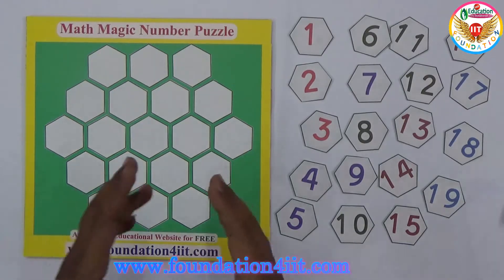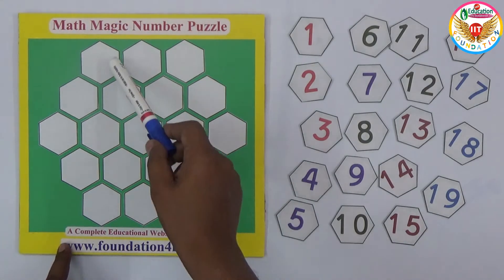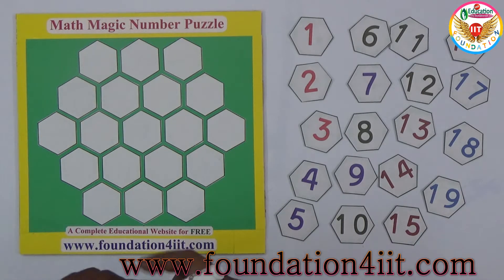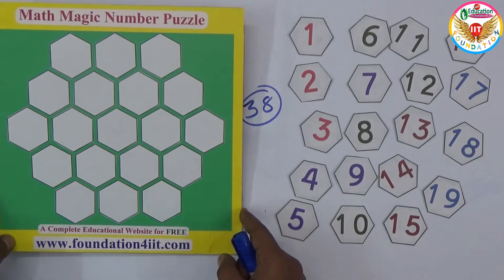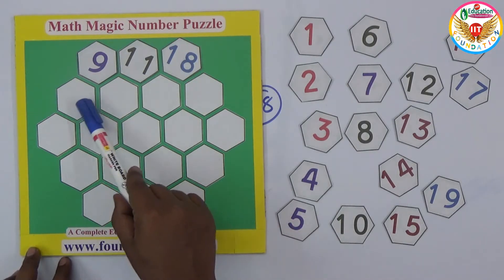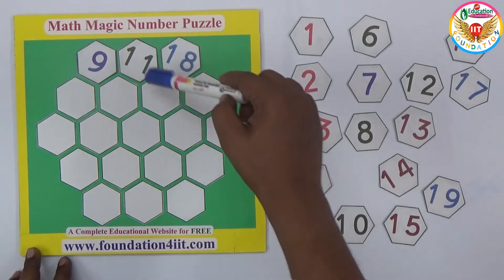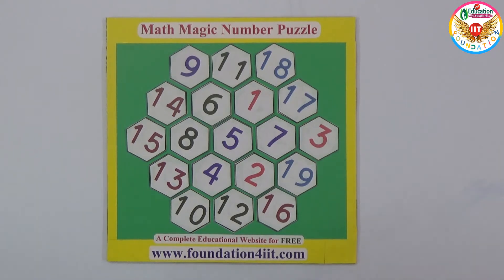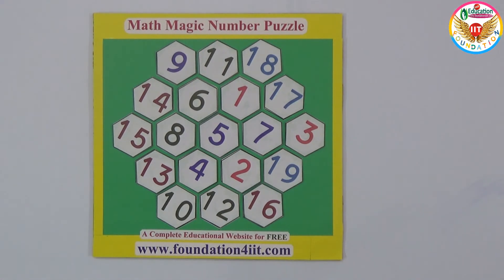Math Magic Number Puzzle || Maths Project